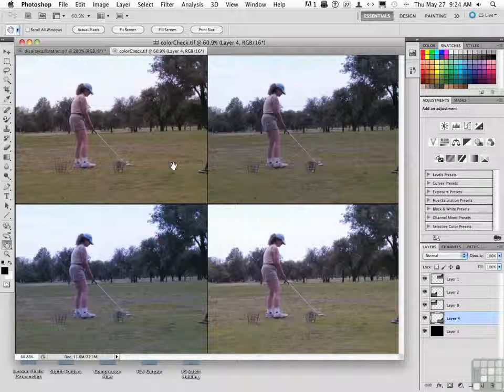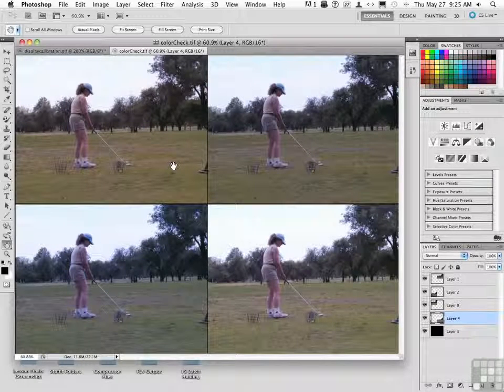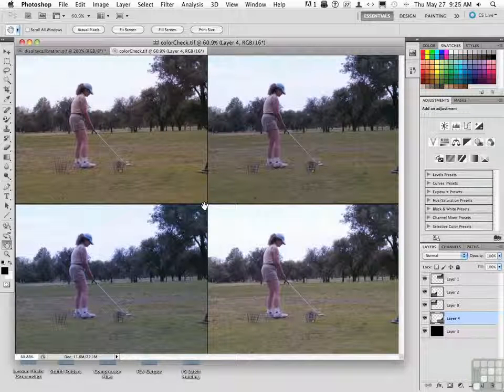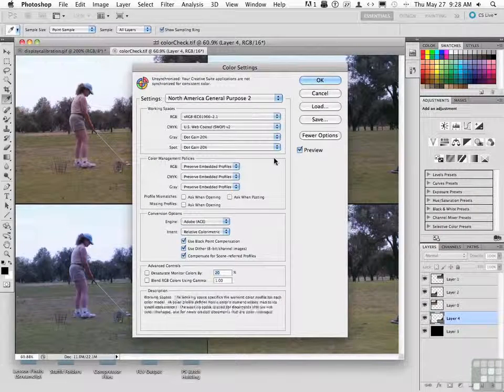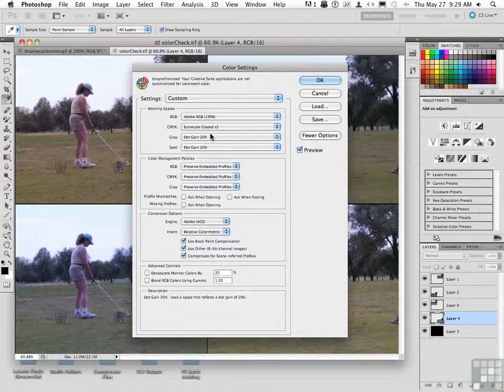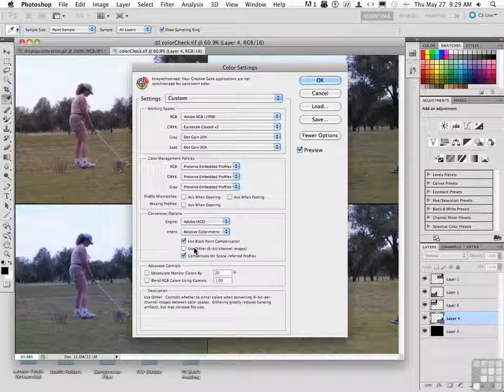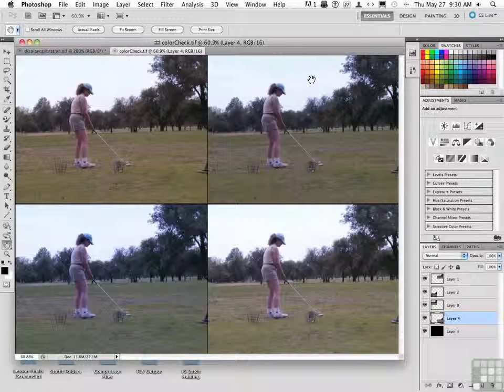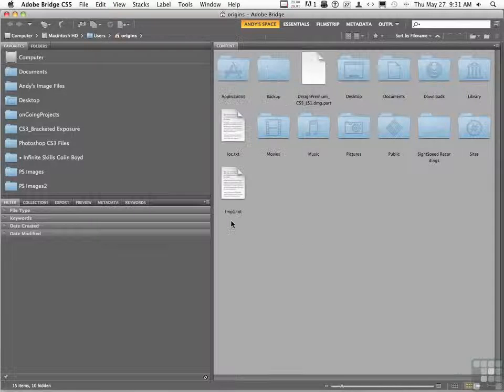17 02 Photoshop Color Settings